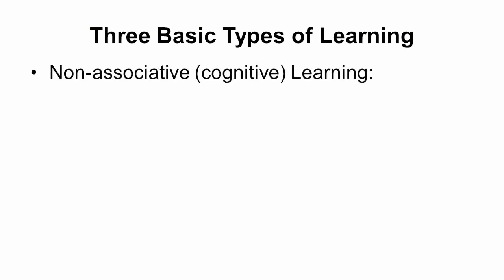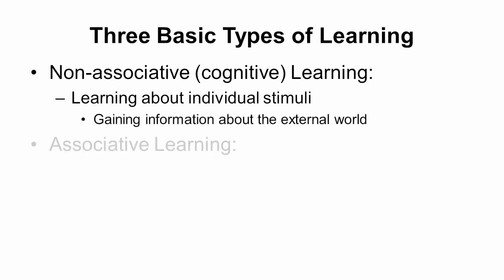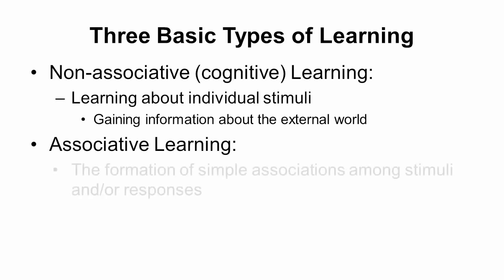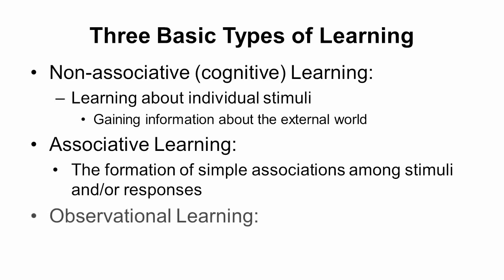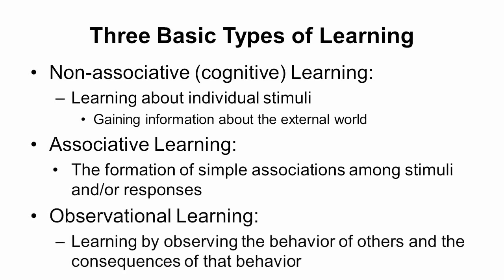7.1 Learning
Topics include learning, neural plasticity, associative learning, nonassociative learning, observational learning, and social learning theory.